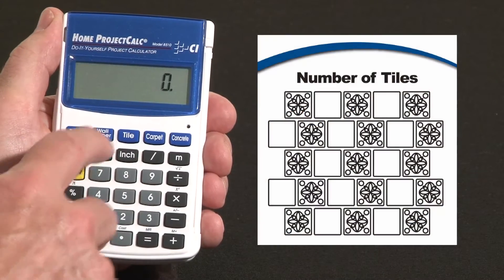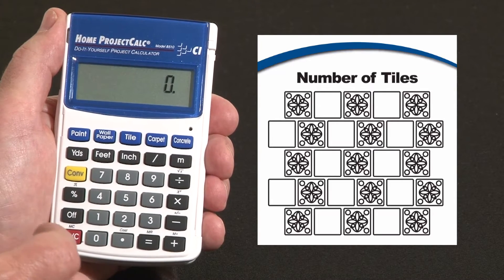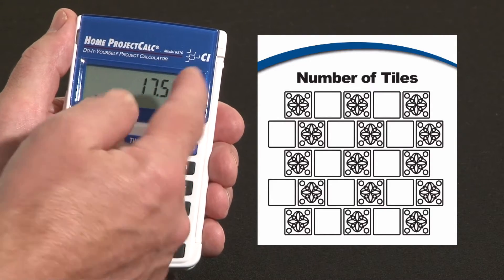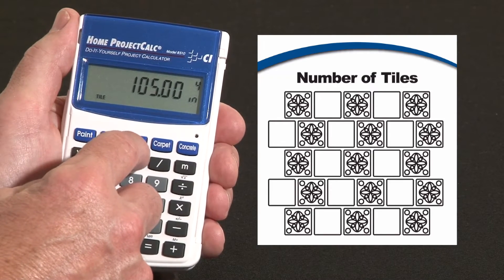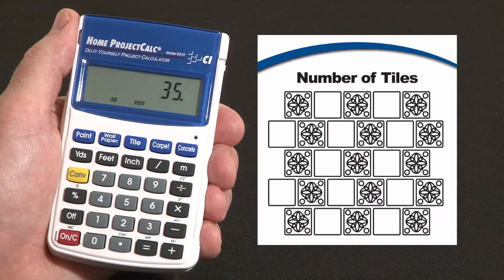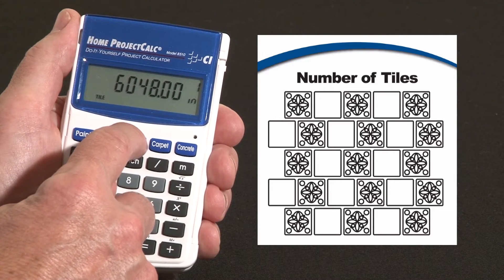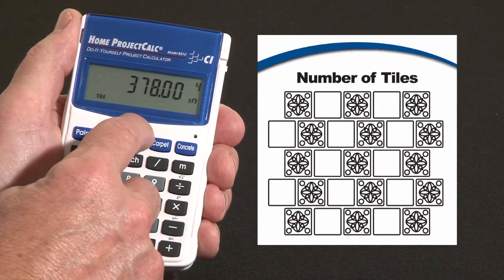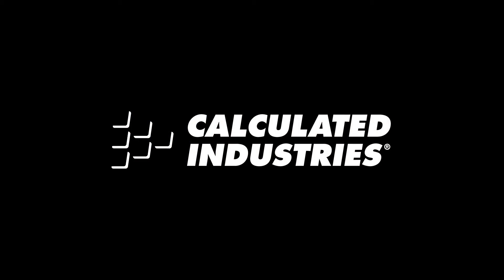Home ProjectCalc Tile Calculations How To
See how the Home ProjectCalc calculator can quickly determine your surface area and how many tiles you need for any square footage.  Has 11 different tile sizes built-in -- from 1" to 24" tiles!  Never again buy too much or too little project materials and cut down on repeat trips to the homecenter! This quick demo briefly shows how to use this dimensional math power tool to solve all your design, estimating and DIY project calculations far more quickly, simply and accurately.